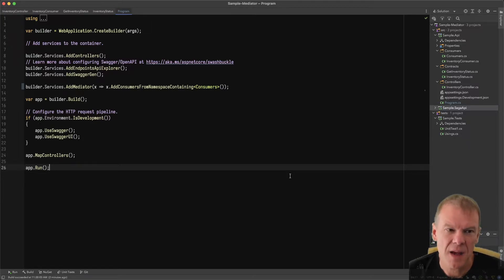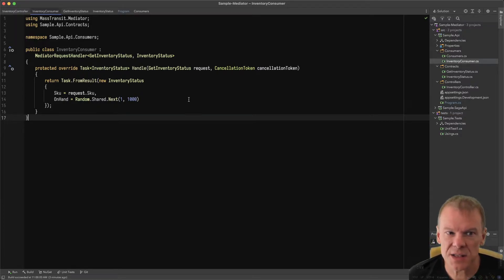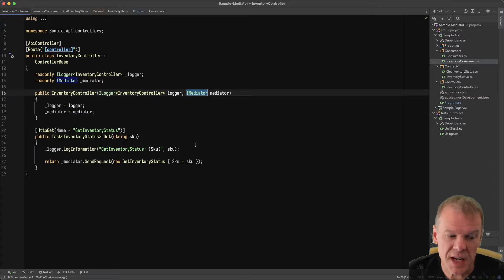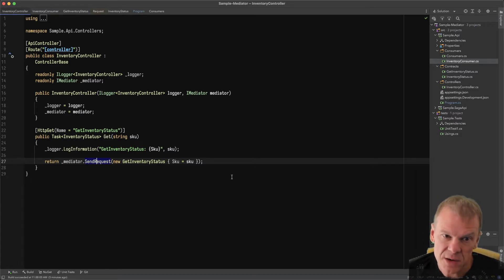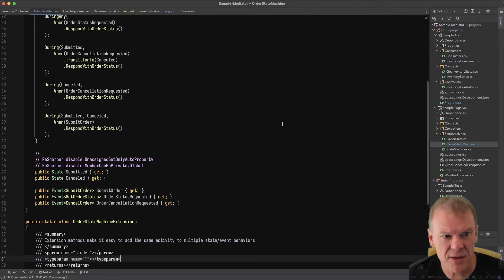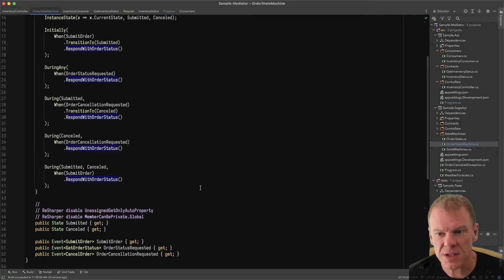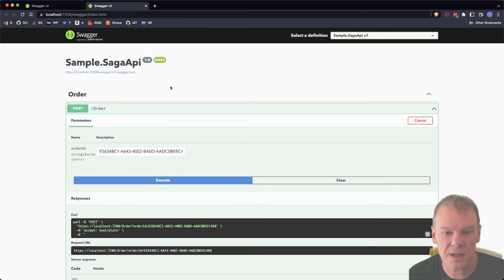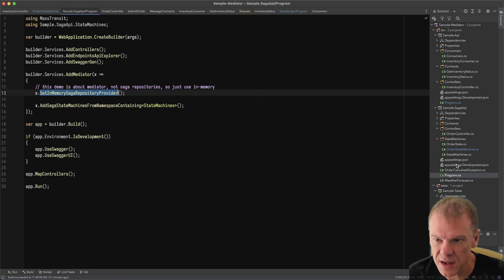MassTransit Mediator - Getting Started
MassTransit has a built-in mediator implementation which supports the same consumer and saga state machine components that are used with message-based transports like RabbitMQ. In this video, I cover how the mediator should be used in a simple Web API project.